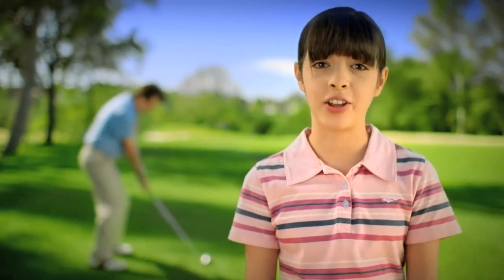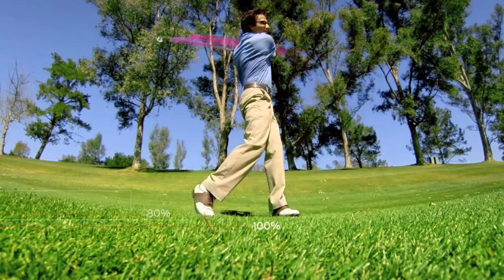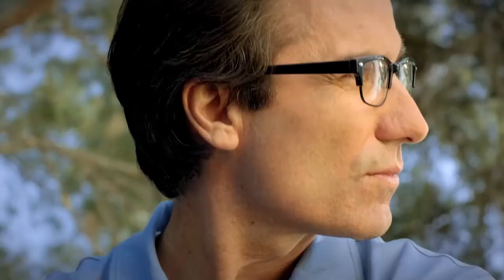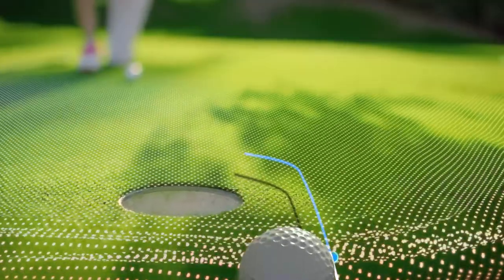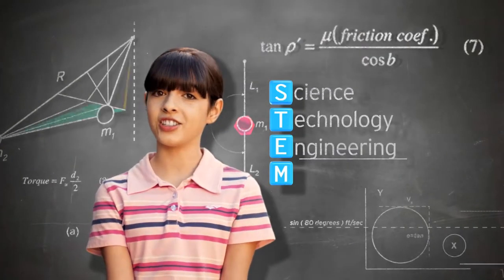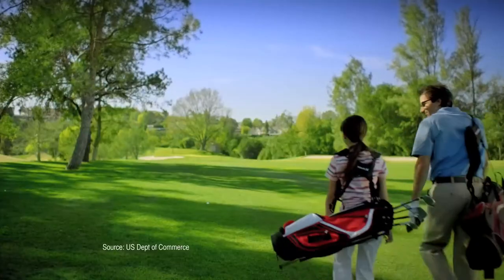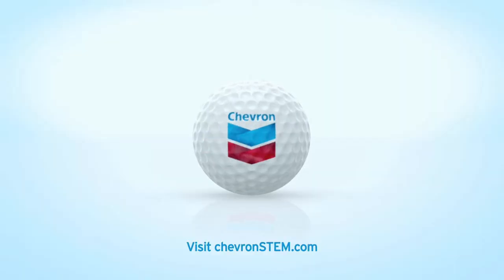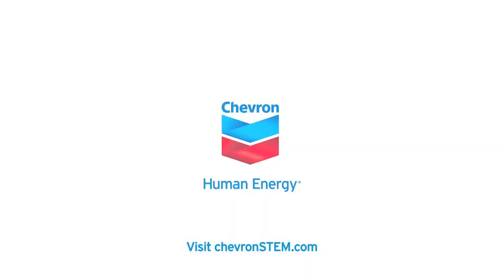STEMZone 2013 Senior's US Open Day 1 Group 16